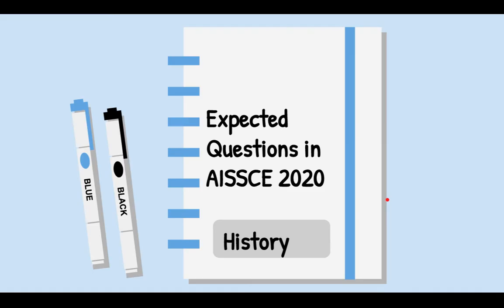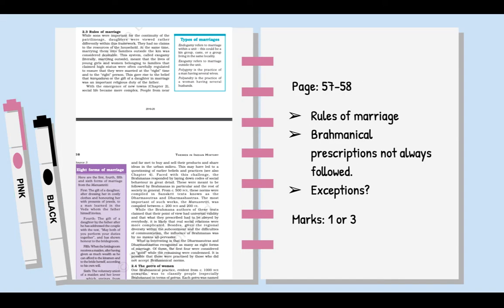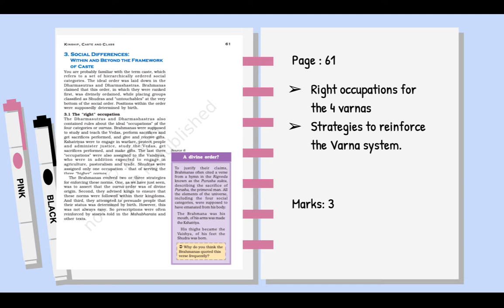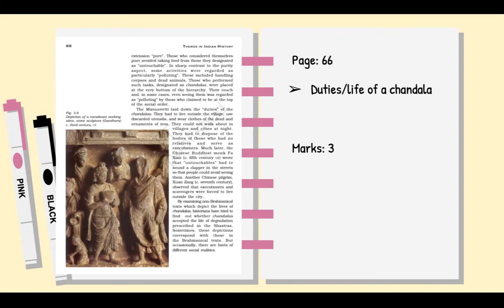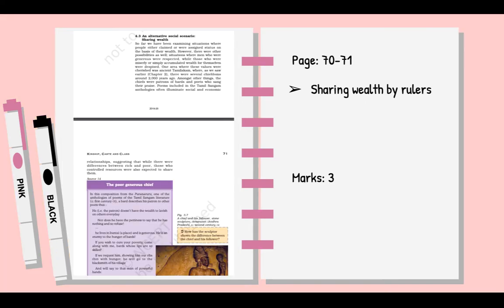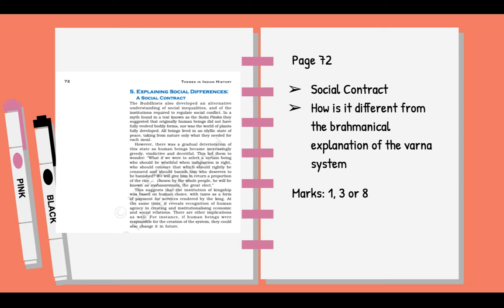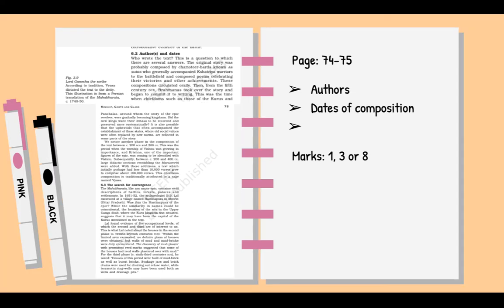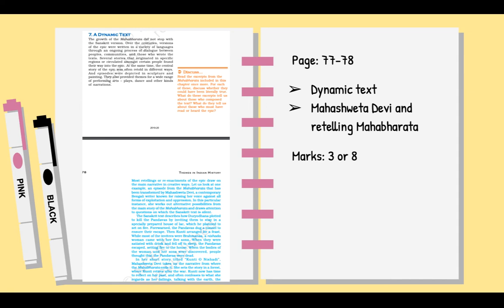Expected Questions in History Class 12 Board Exams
1. I have started a FaceBook group to carry on any detailed discussions with you if you so wish. It is a closed and moderated group, so don't forget to send me a JOIN request